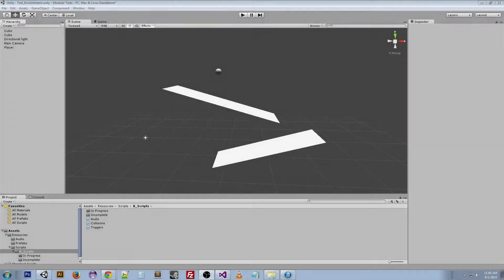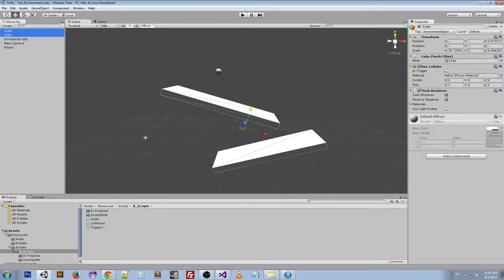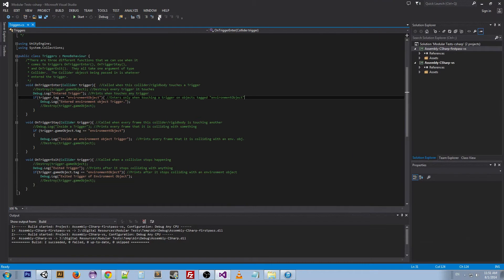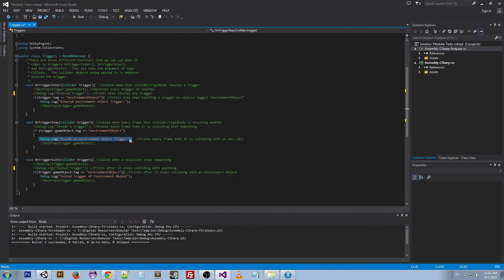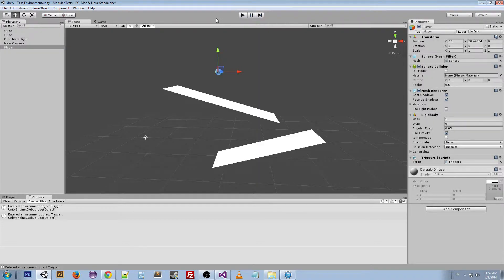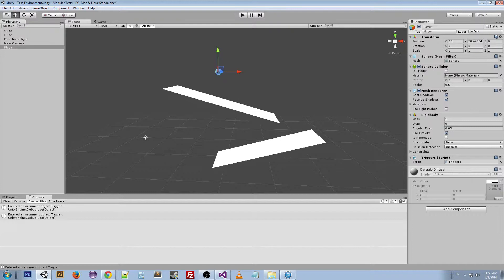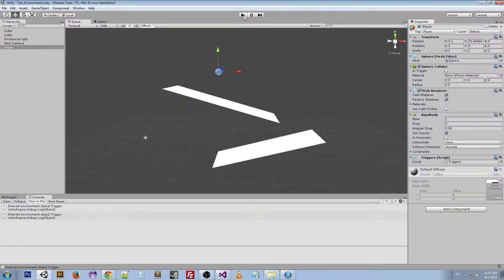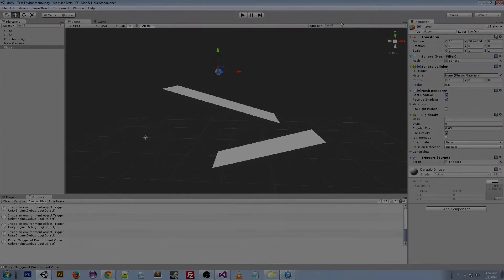Beginner Unity Basics #19 - Triggers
Hey everybody, I'm back from my trip finally!  Sorry it's been awhile since the last video but I've got one for you today, triggers!  Triggers are lots of fun, you can use them for many different things and they are necessary in game development.  If you've ever walked through a door or hit a button and something happened, music changed,  cut-scene started, entered the next level, then you have experienced triggers.  They are sort of like collisions in the fact that you have to touch them in order to, well, trigger them, but without all the physics of colliders.

I hope that this video convinces you to start experimenting with triggers because personally I think they are one of the coolest things in game development.  To learn more about triggers you can find the documentation here:

You'll have to look specifically at the trigger functions, whichever one you're interested in, but shouldn't be hard to find.  If you have any other questions just leave a comment in the description below and I'll get back to you as soon as possible.

You can also check out my facebook and twitter for information on my videos and game development work: